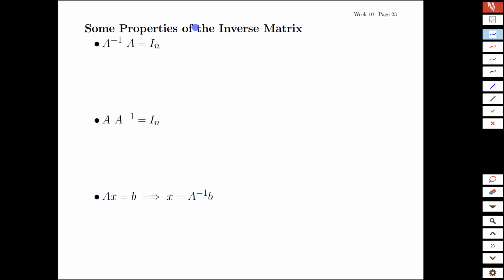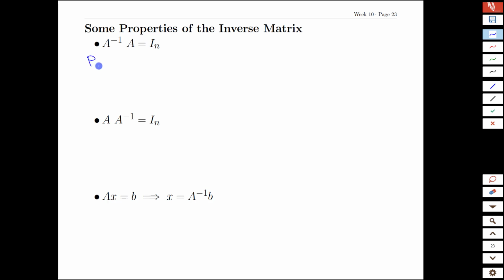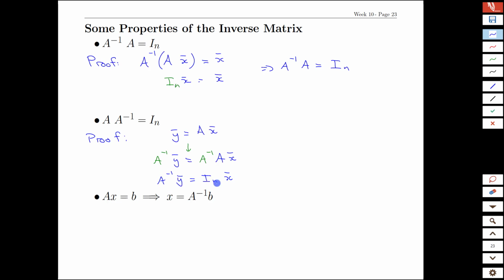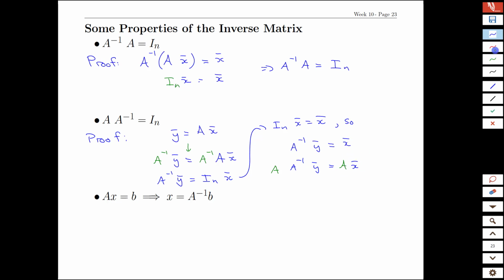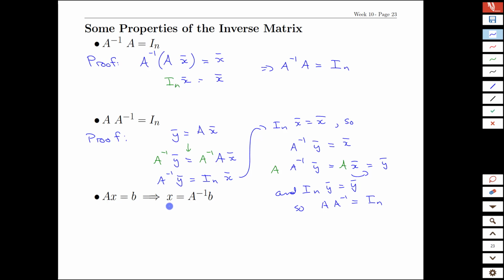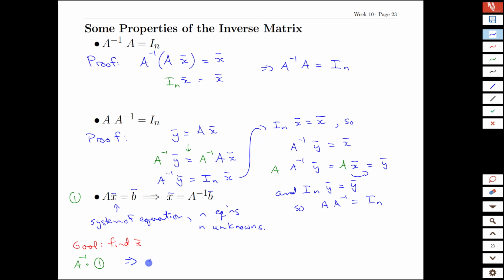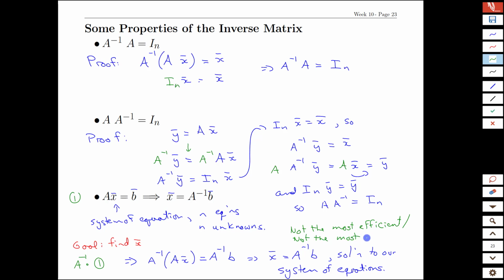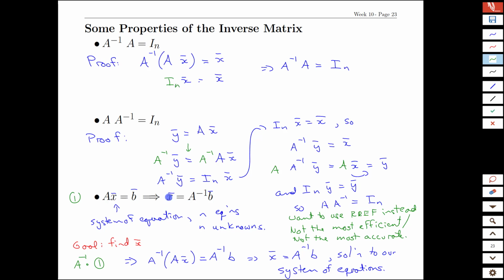Week10 Page23 Properties of the Inverse Matrix